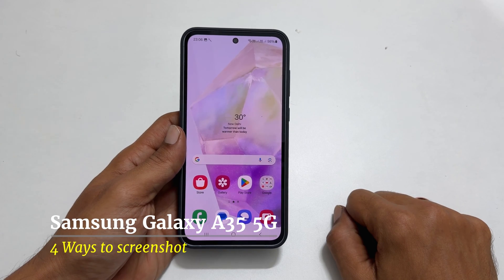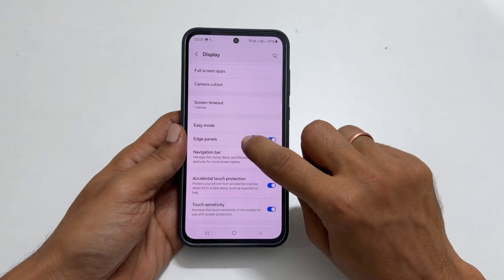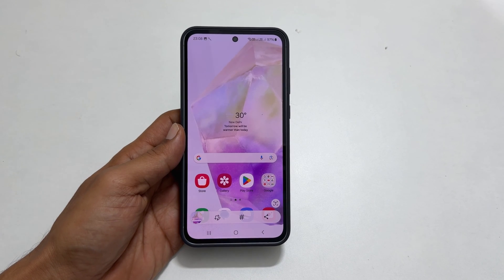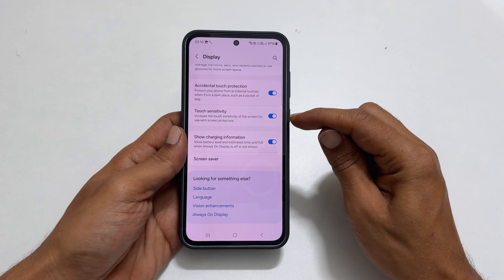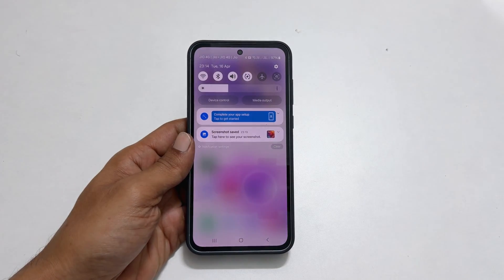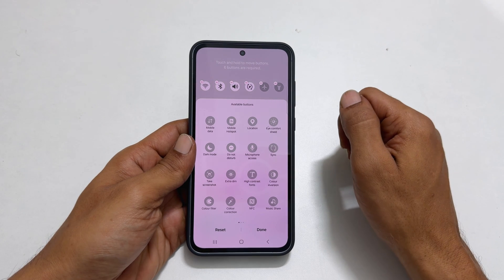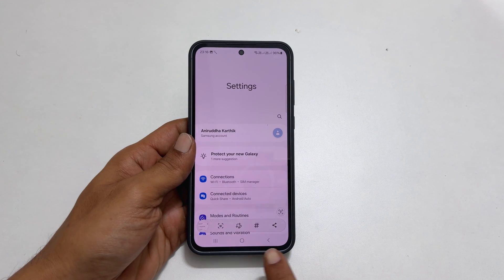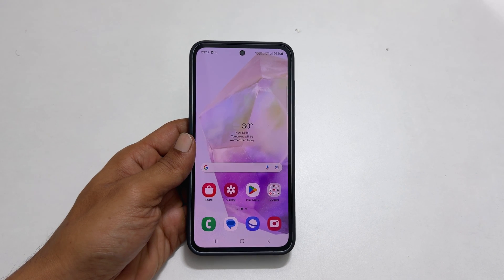Samsung Galaxy A35 5G: How to take screenshot - 4 Ways plus long screenshot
Video on how to take screenshot on Galaxy A35 5G. This includes, 4 different methods and how to capture long screenshot.